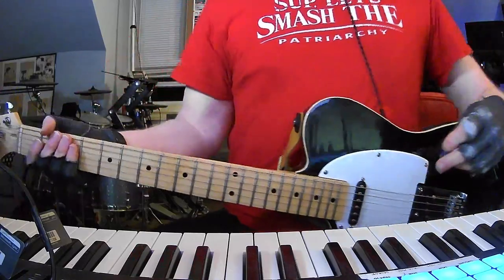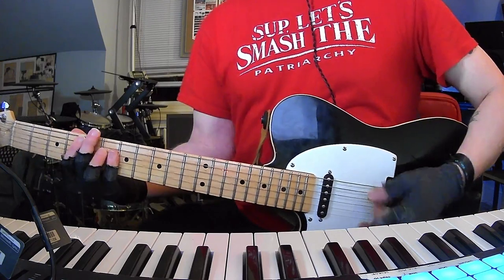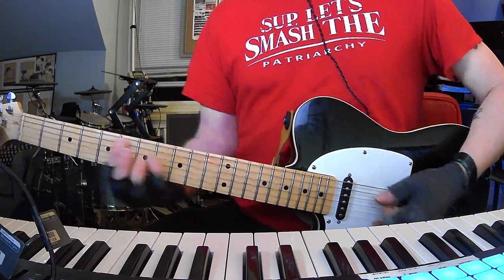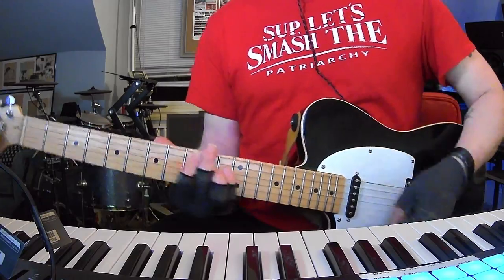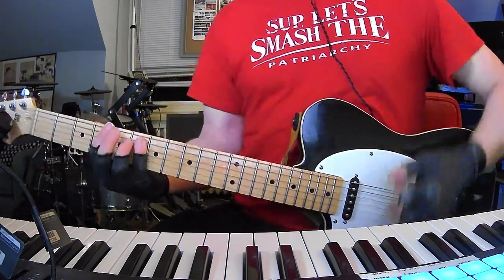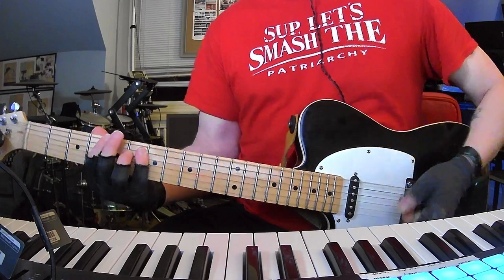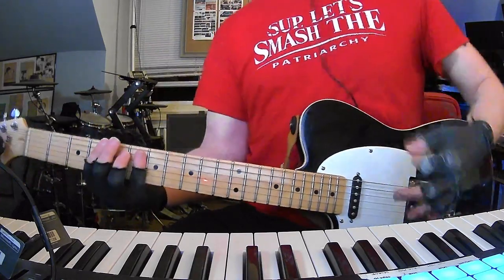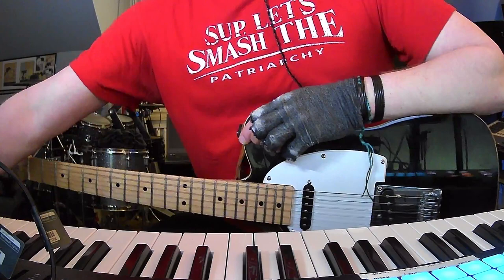Fountains of Wayne "Mexican Wine" guitar & chords tutorial (short & to the point) by special request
I learn all of these songs by ear. More content like this coming, if you want it. Thanks so much!